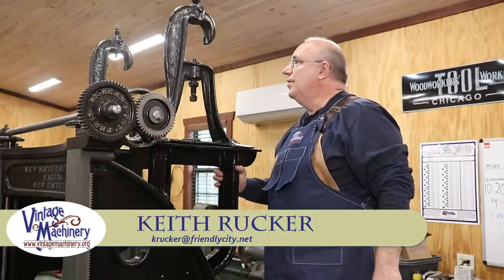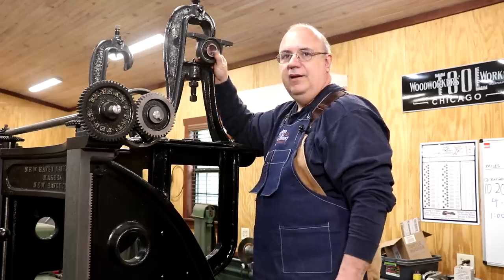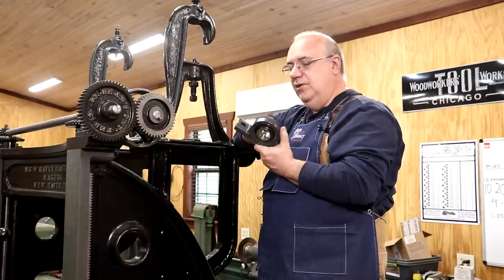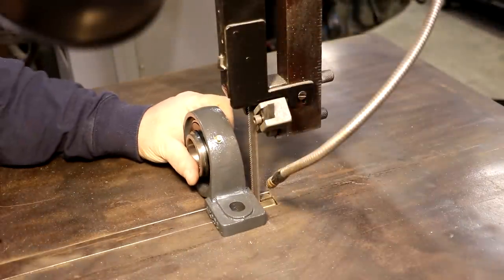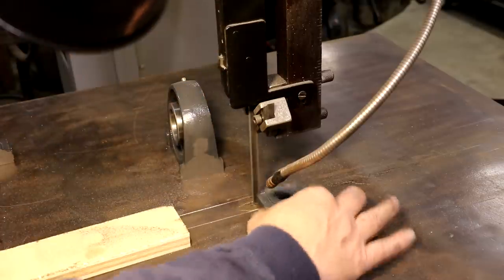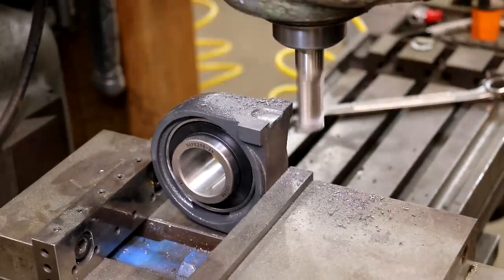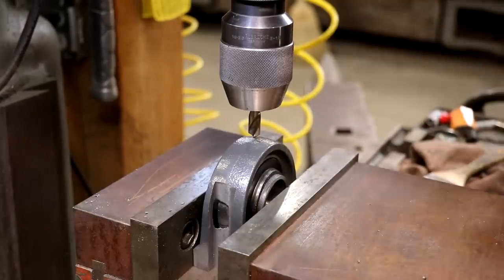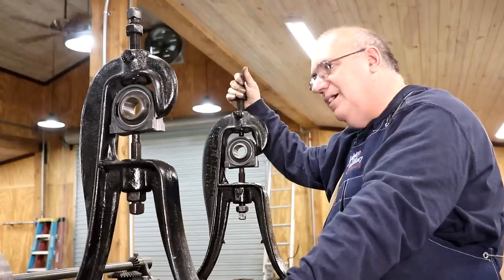Metal Planer Restoration 55: Countershaft Bearings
Metal Planer Restoration 55:  Making bearings for the countershaft assembly by modifying pillar block bearings.